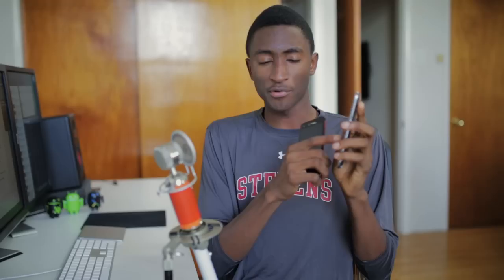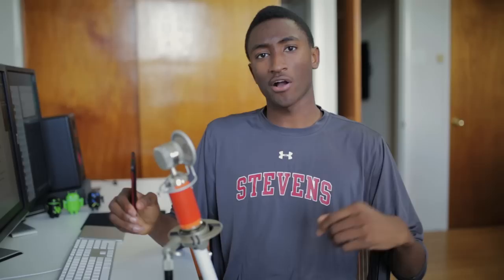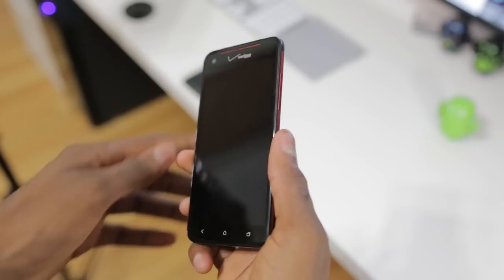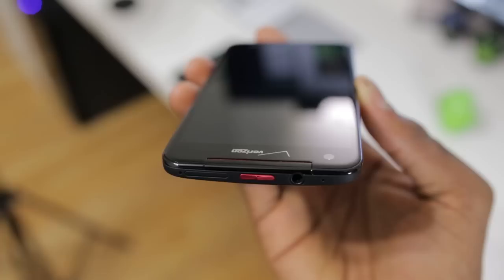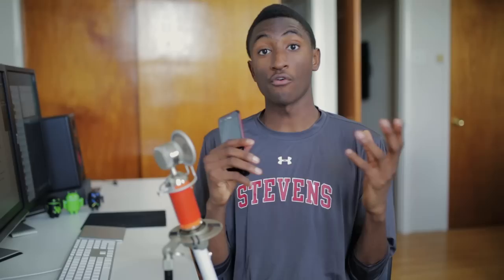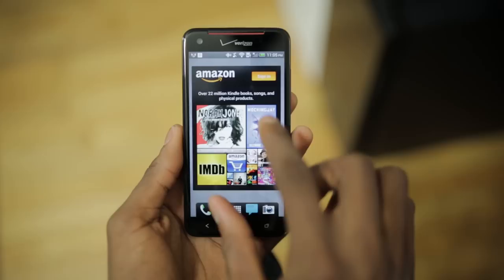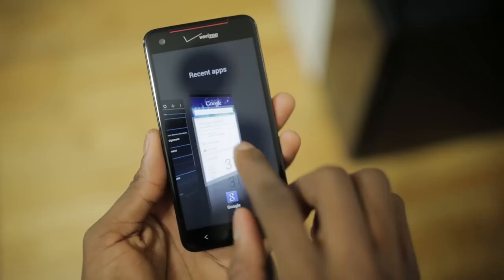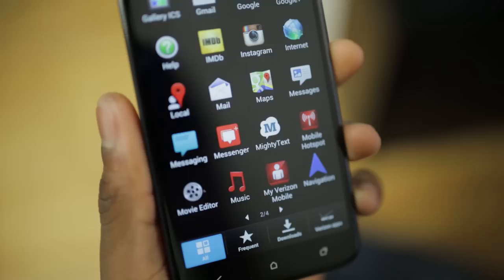HTC Droid DNA: Revisited!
The Droid DNA re-caught my eye. It's that 1080p smartphone, revisited!

HTC DROID DNA

I think you know what's next.